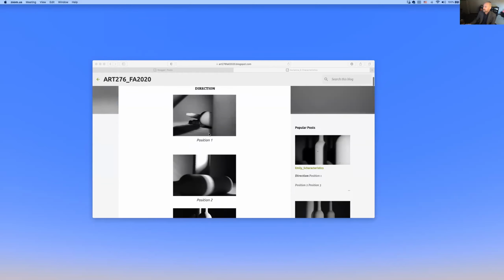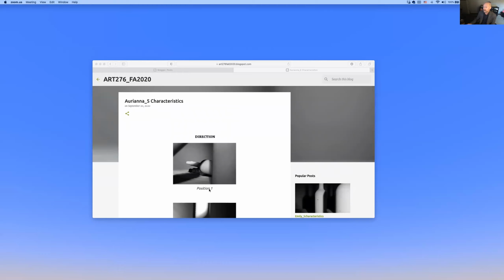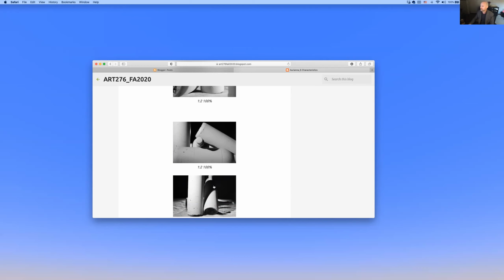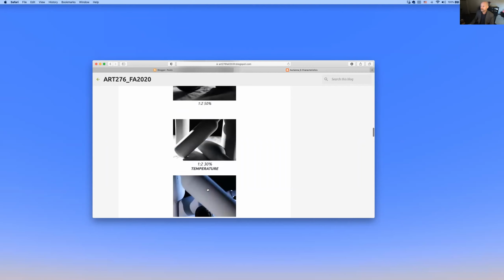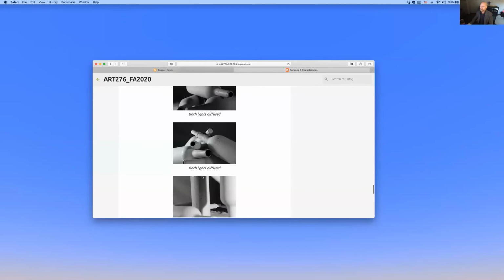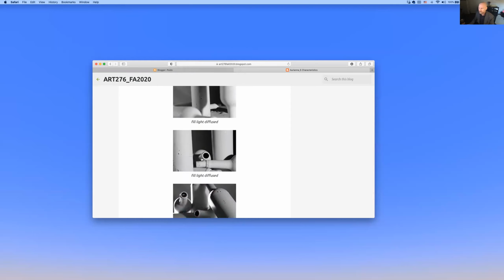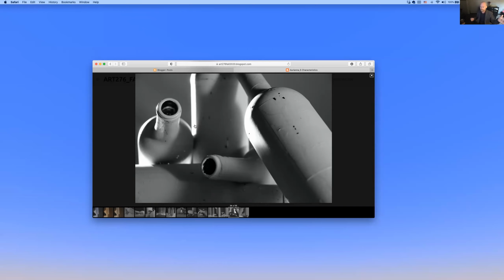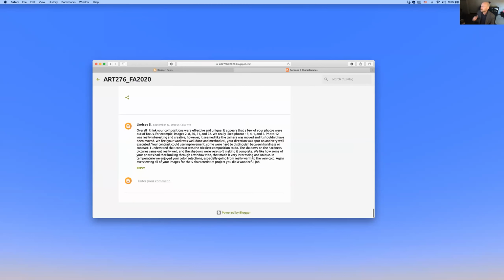a arrington 5characteristics